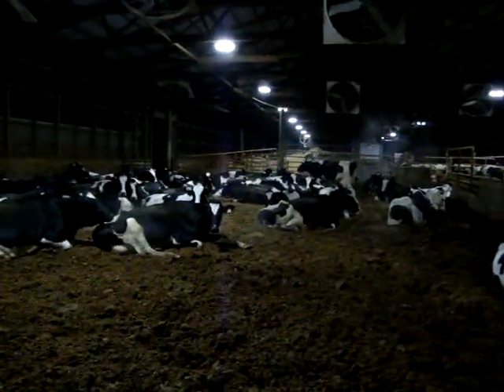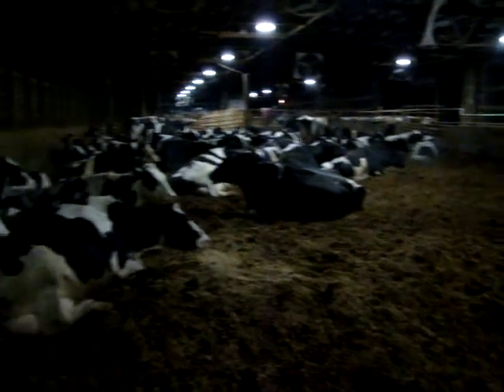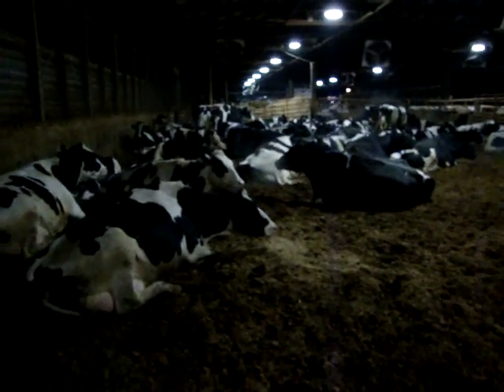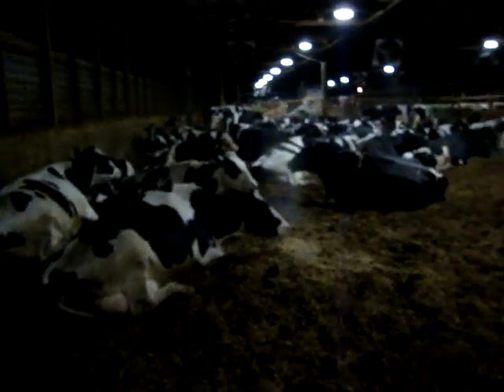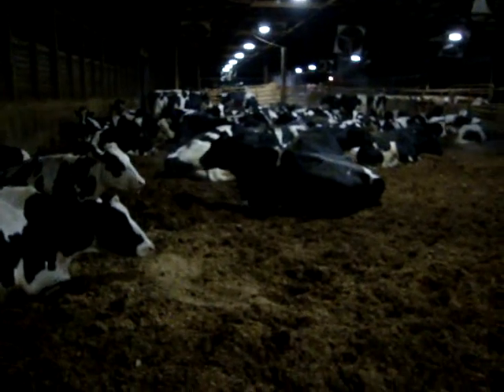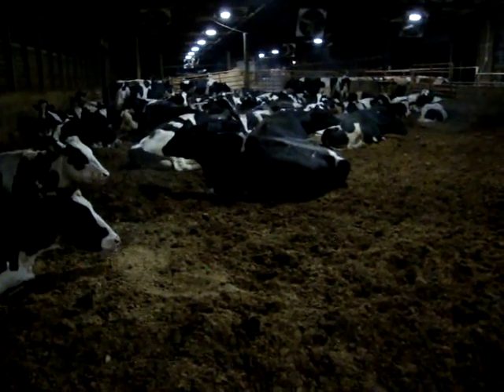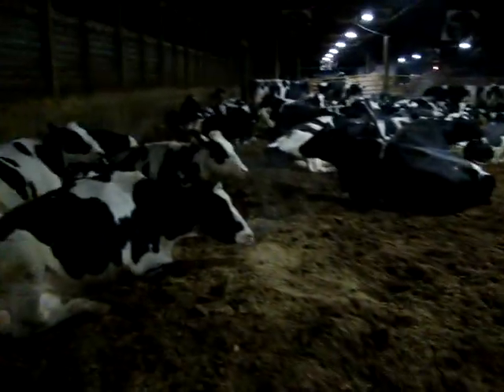Fall 2009 Hauling Manure-Day 3-DONE FINALLY!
A look at our cow pen after the manure has been completely hauled out! The cows are now resting on a shorter bedded pack, but still comfy and dry!!!